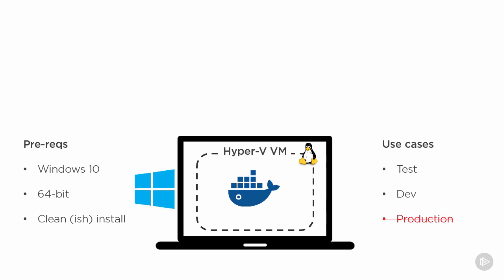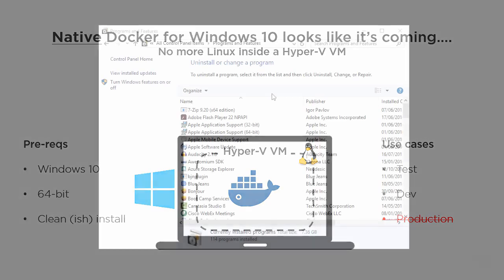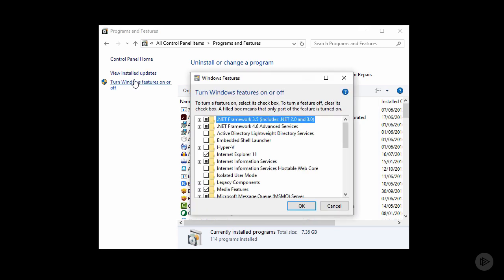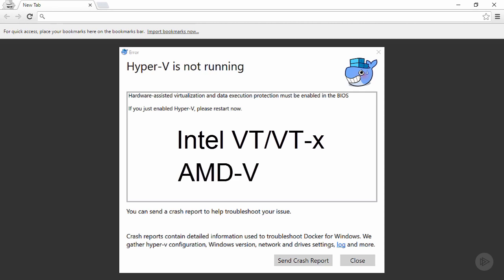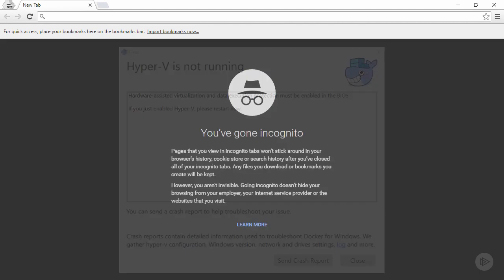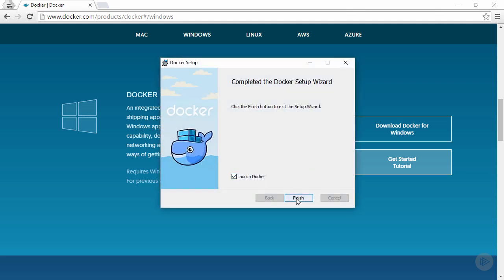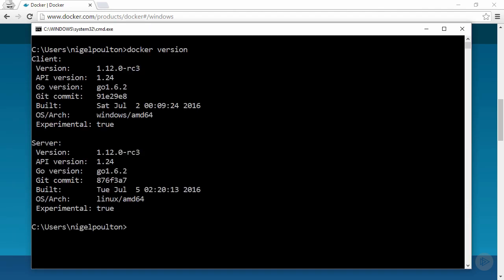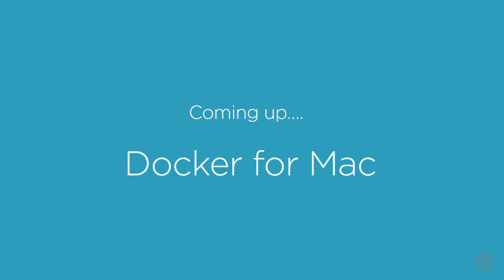Installing Docker on Windows